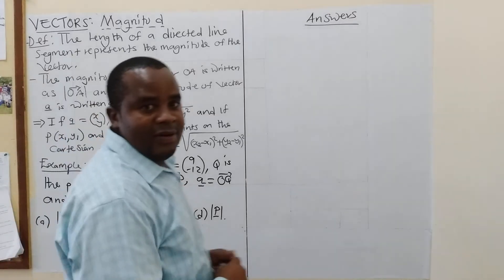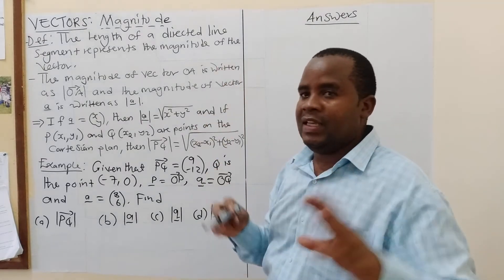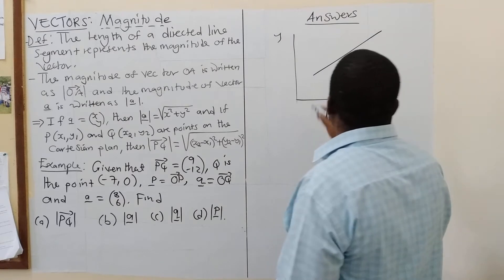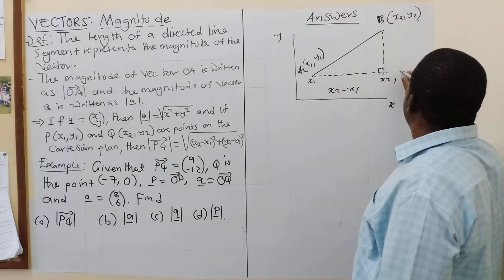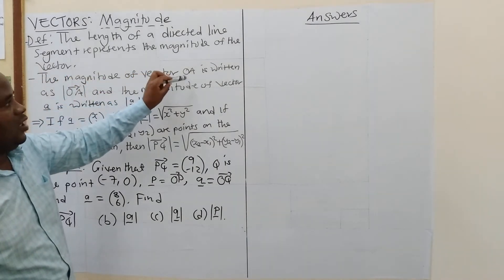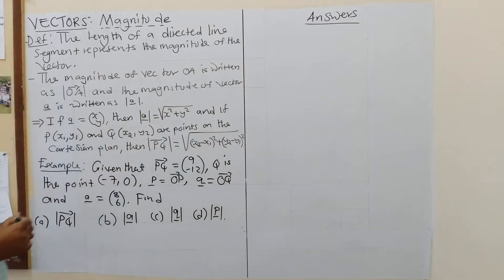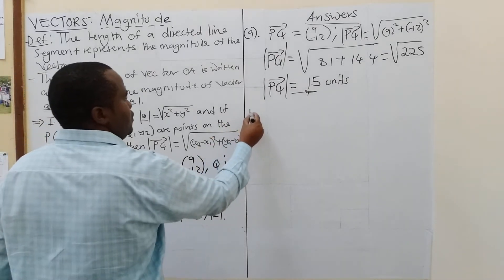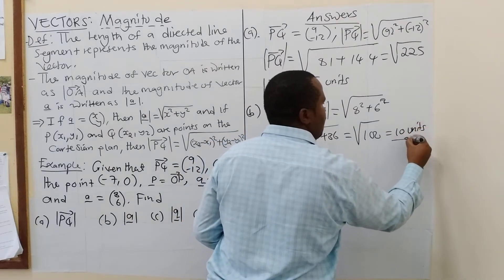Magnitude in vectors